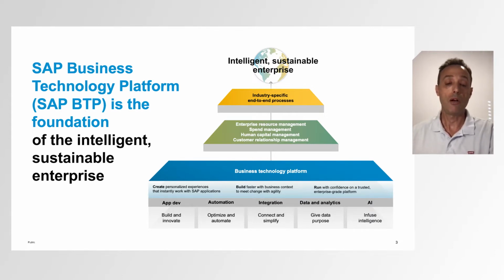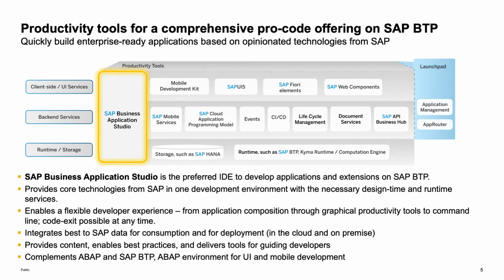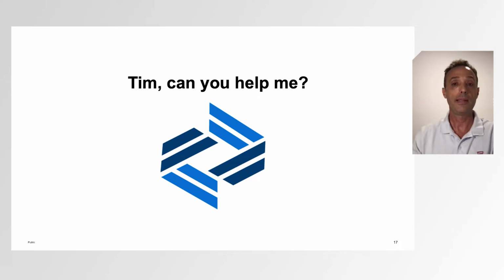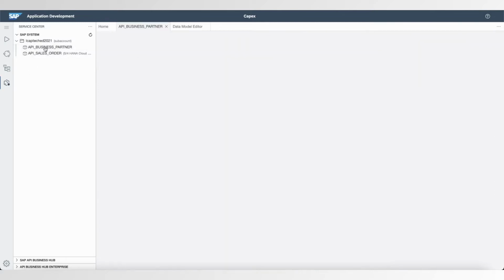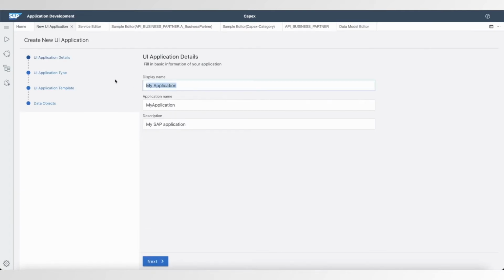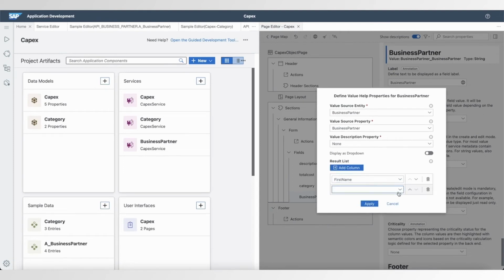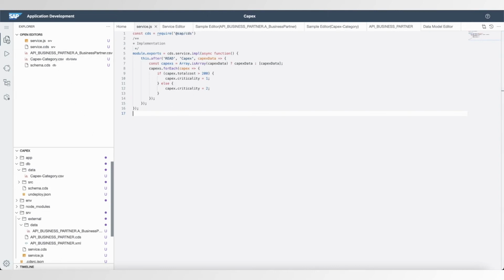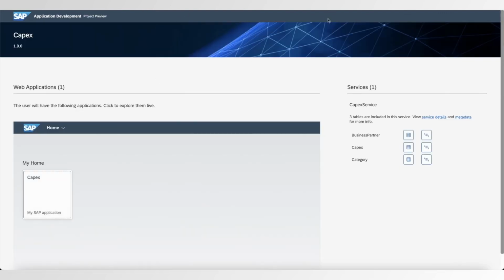Develop Full-Stack Applications in SAP Business Application Studio [AD113]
Learn how developers can build full-blown applications in minutes including back-end services, connections to APIs from SAP S/4HANA and UI applications with only visual editors in SAP Business Application Studio. Experience how these projects are based on SAP Cloud Application Programming Model, SAP Fiori elements, or the mobile development kit. Find out how developers can switch at any time from visual to textual editors from VS Code, continuing development with traditional coding.

Track High Level: Application Development and Automation
Level: Advanced
Session Type: Lecture